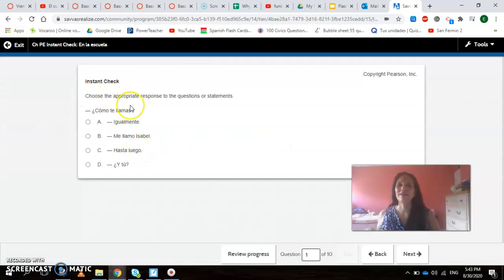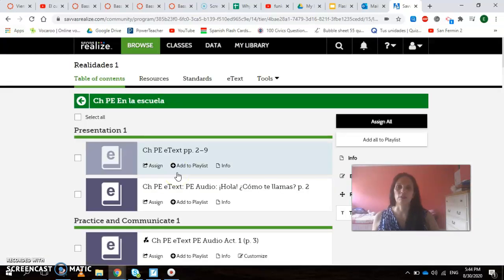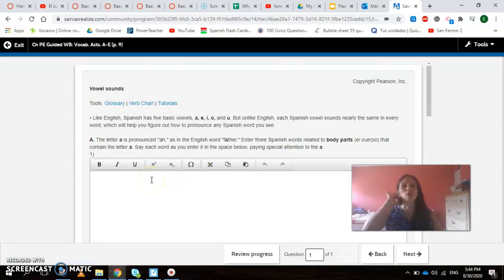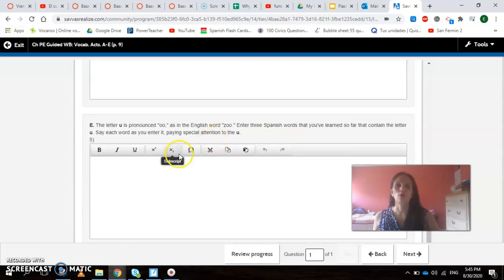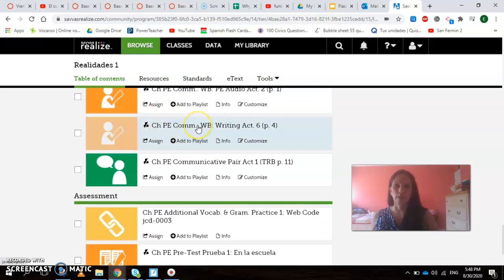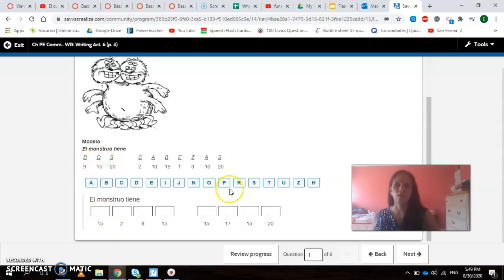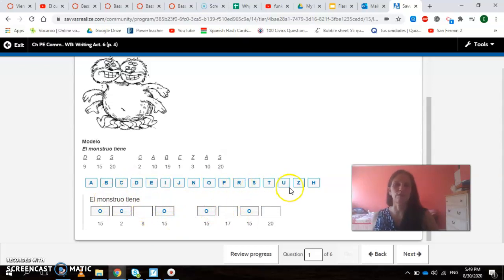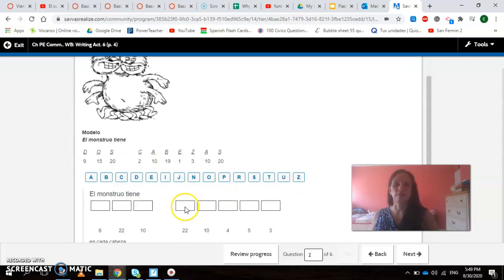Para Empezar Presentation 5